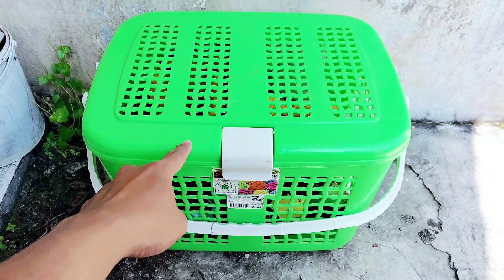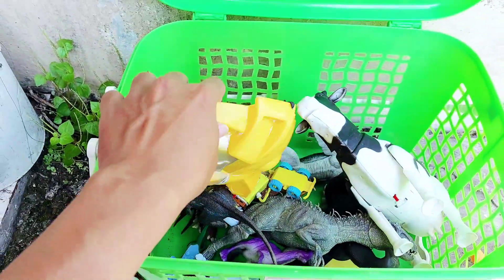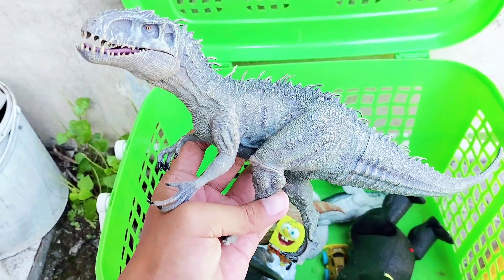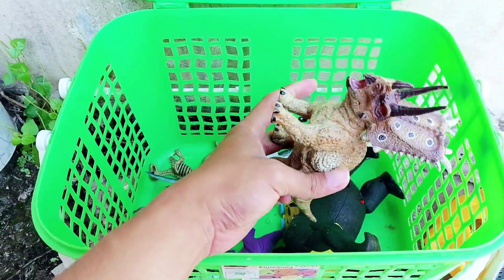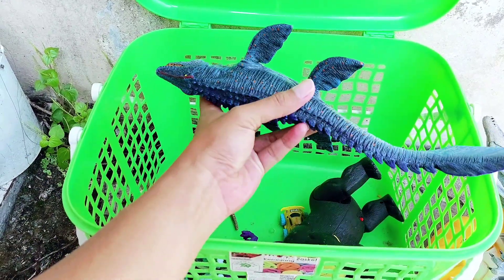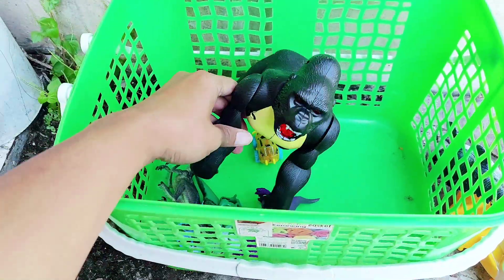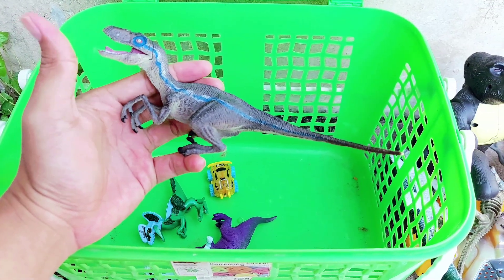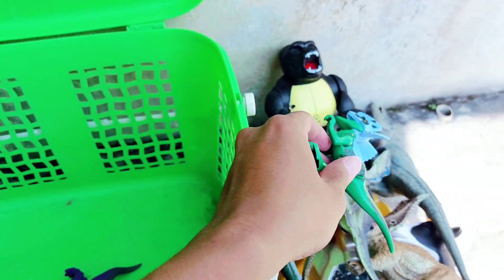Jurassic World Evolution 2 Trex, Brontosaurus, Triceratops, Brachiosaurus, Sharkzilla, Dilophosaurus